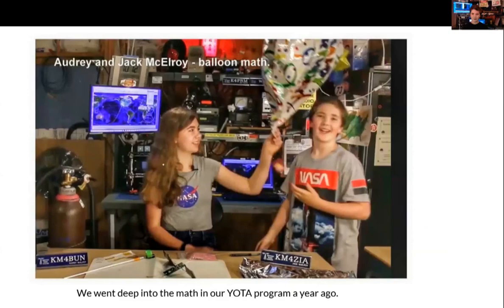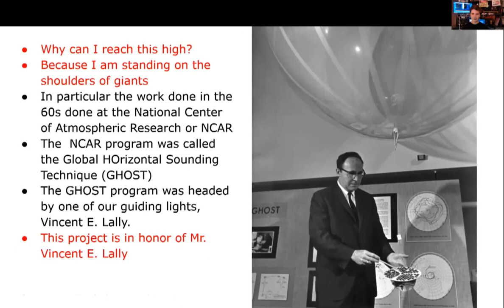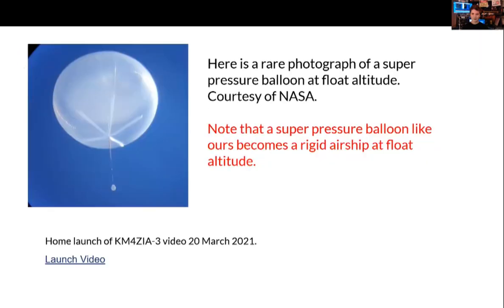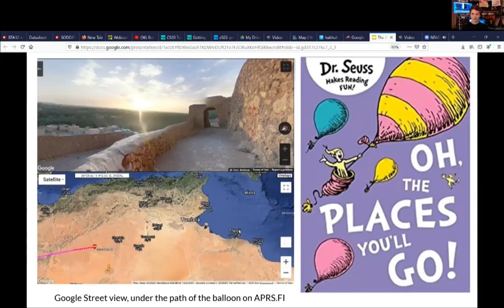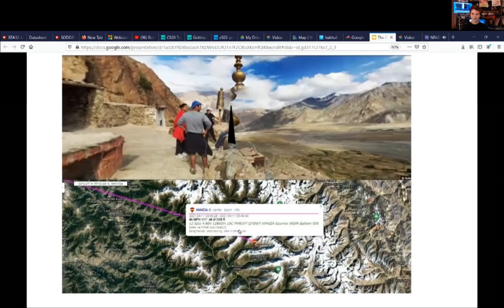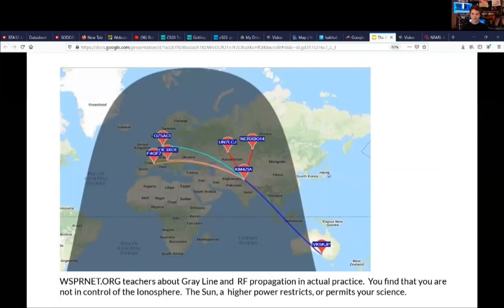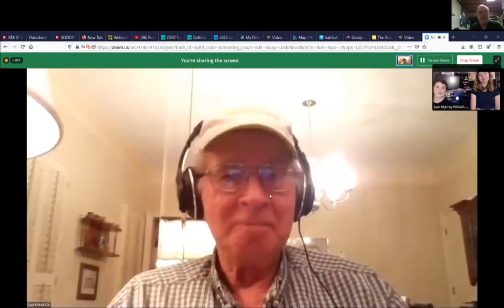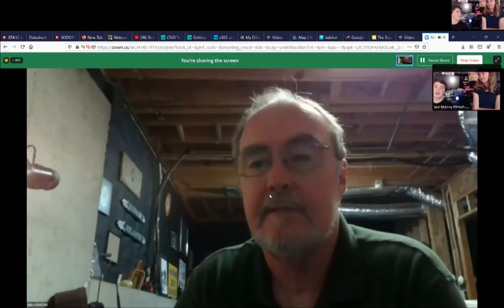Presentation April 2021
Jack McElroy, KM4ZIA, tells us about his balloon "Midnight Rider" KM4ZIA-3.